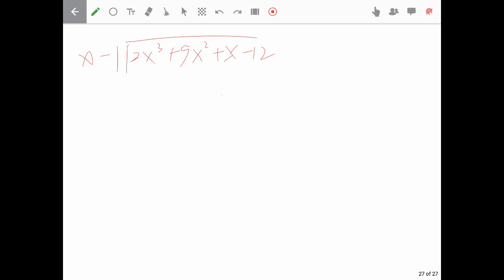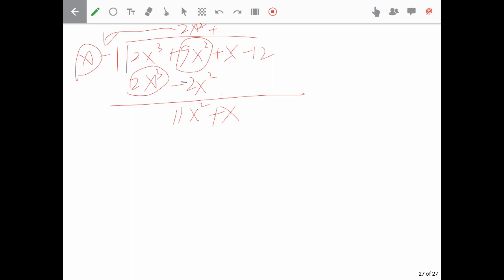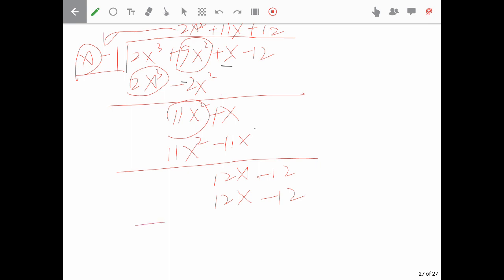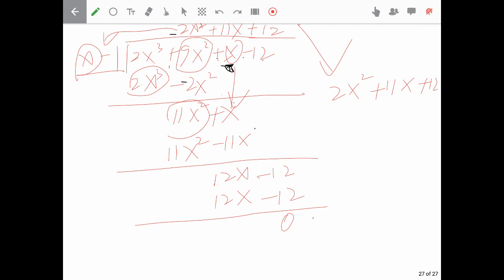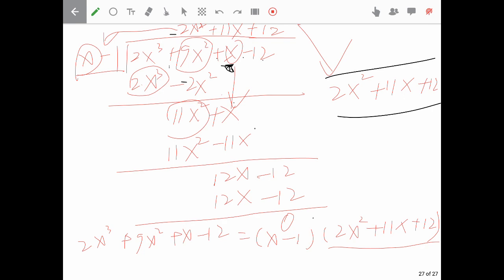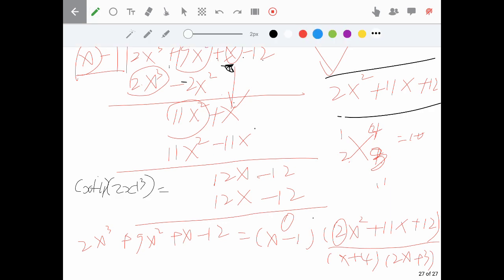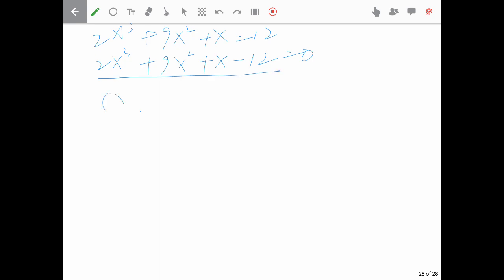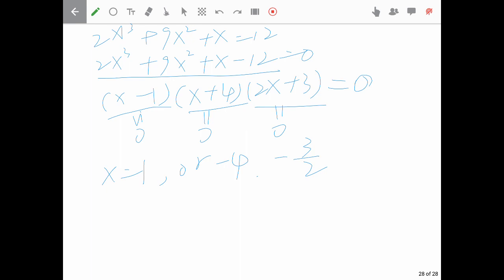Sample of online tutoring (maths)